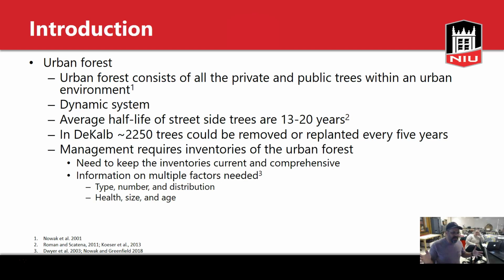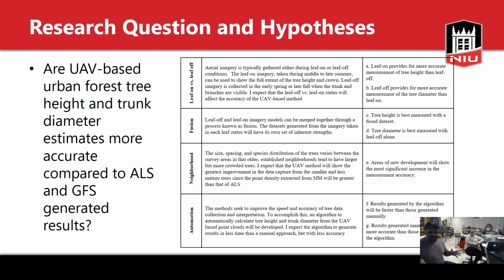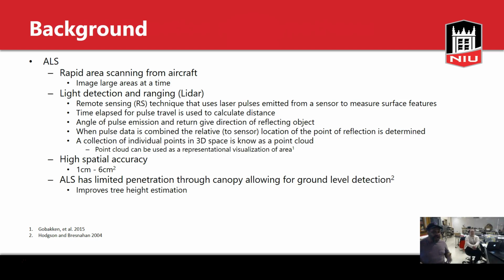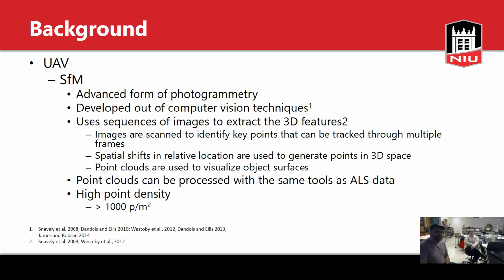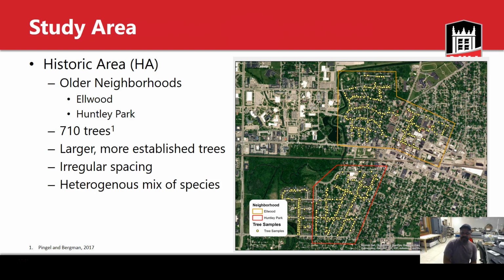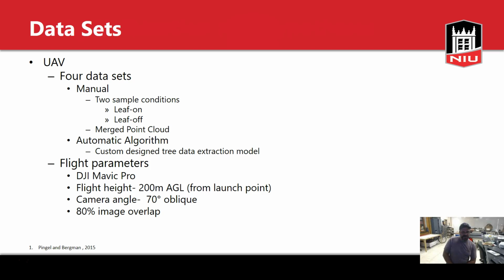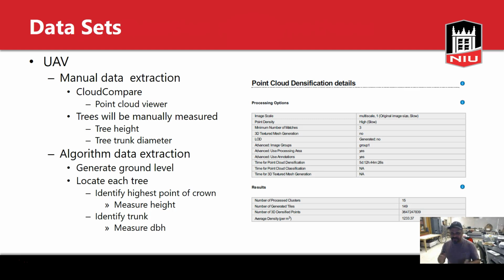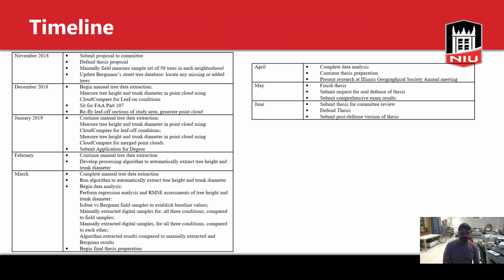NEIL Lab Meeting - November 30, 2018 (Earle)